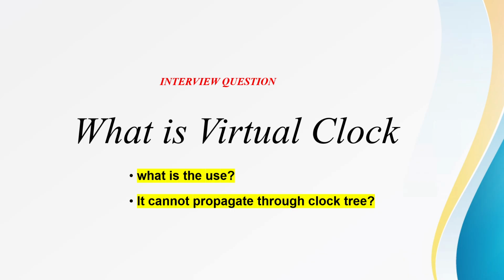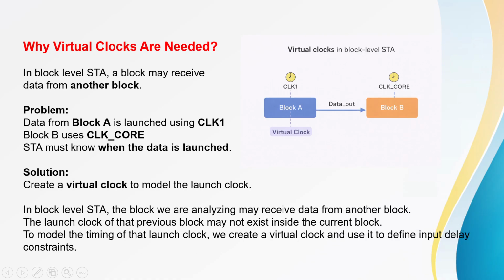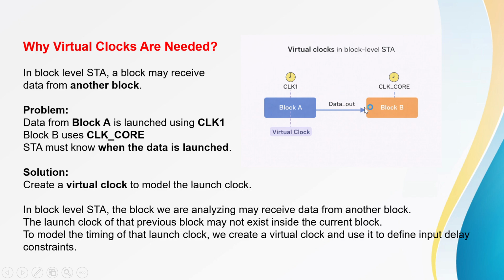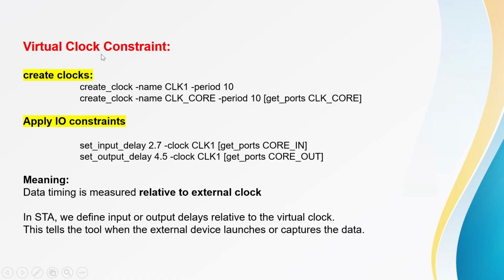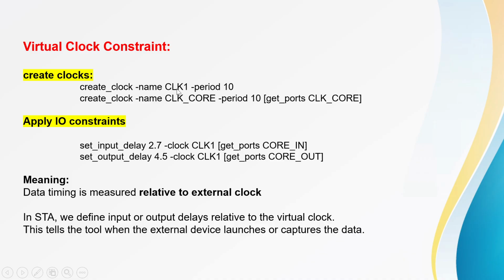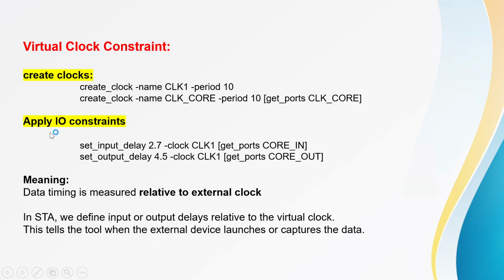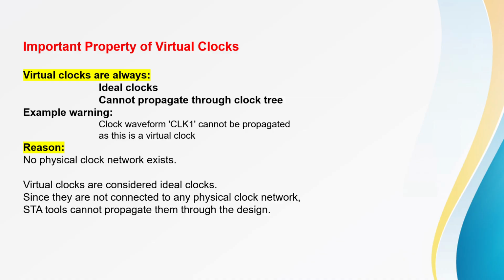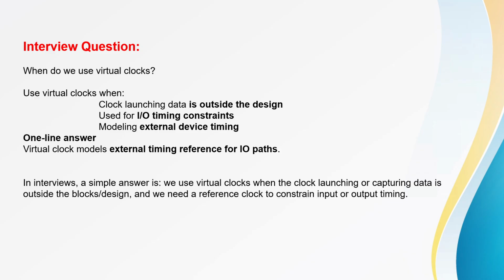Virtual Clock in STA Explained | STA Interview Question |Block level example | VLSI STA SMS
In this video, we explain Virtual Clock in Static Timing Analysis (STA) using a simple block-to-block example.

You will learn:

• What a virtual clock is
• Why virtual clocks are used in STA
• How to apply set_input_delay and set_output_delay
• Difference between launch clock and capture clock
• Real block-level STA scenario used in industry

This explanation is designed for beginners and VLSI engineers preparing for STA interviews.

Topics covered:

• Virtual clock concept
• Block-to-block timing
• Input delay vs output delay
• Launch clock vs capture clock
• STA interview concepts

If you are learning VLSI Physical Design or Static Timing Analysis, this video will help you clearly understand virtual clocks.